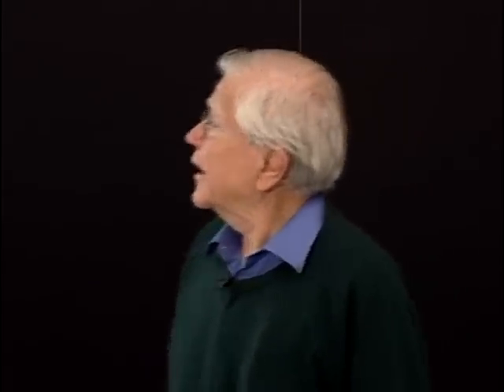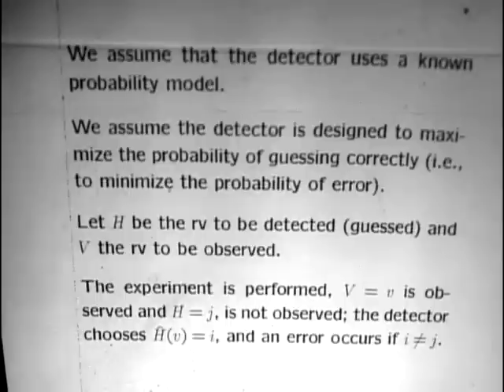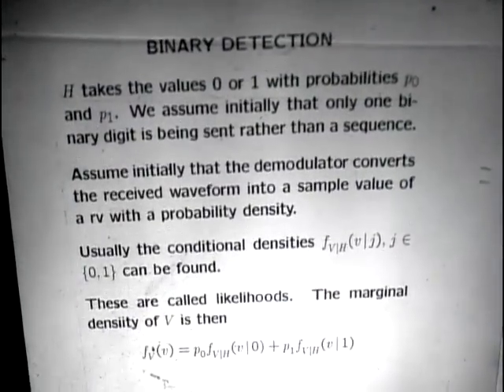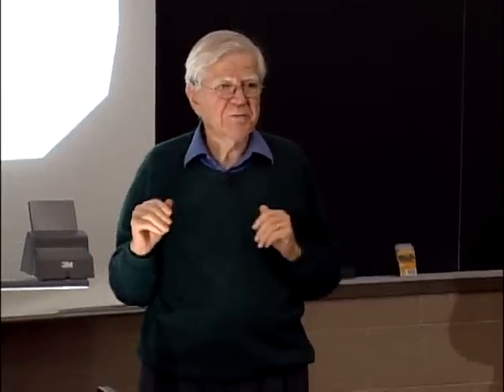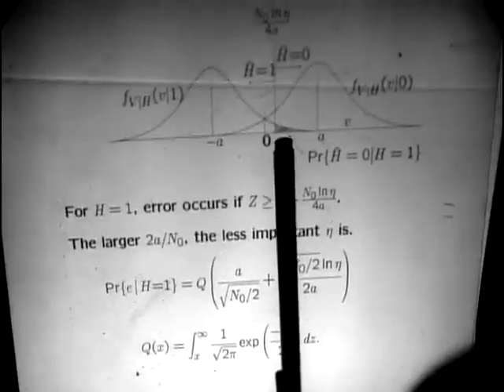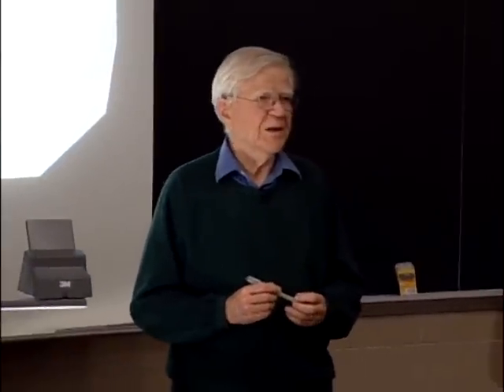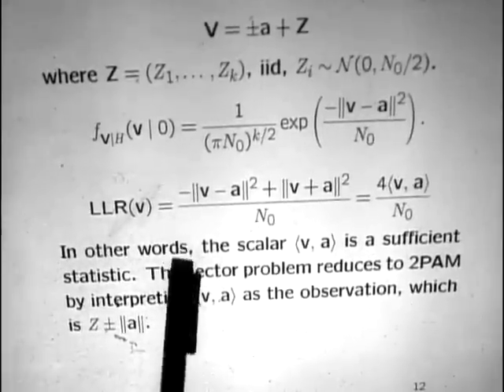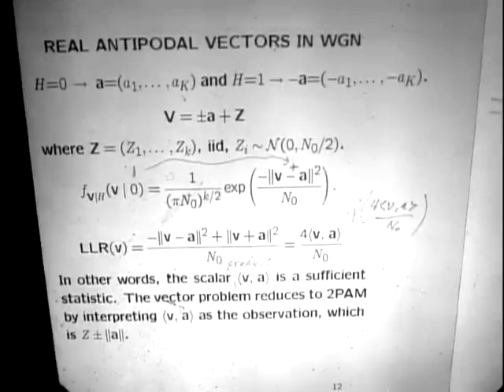Lec 18 | MIT 6.450 Principles of Digital Communications I, Fall 2006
Lecture 18: Theorem of irrelevance, M-ary detection, and coding